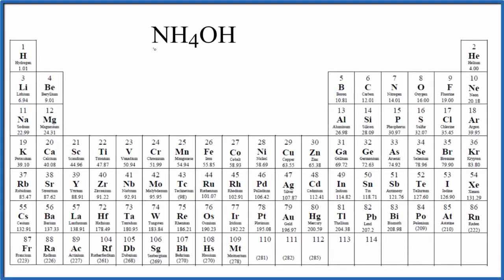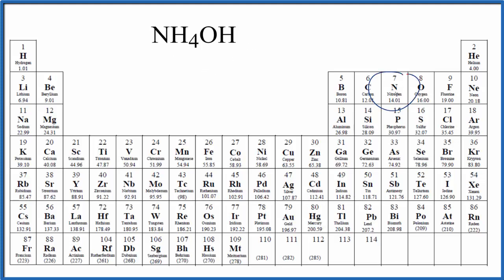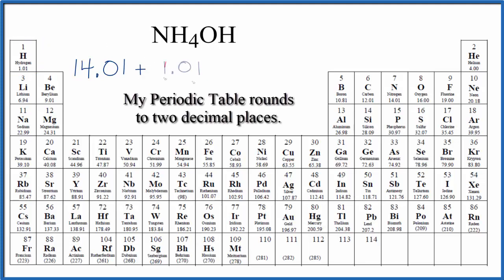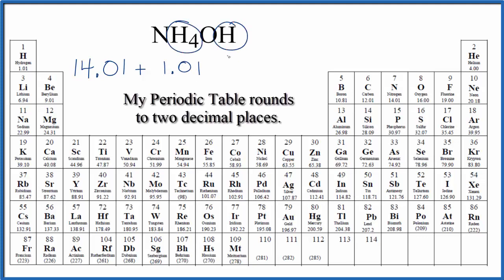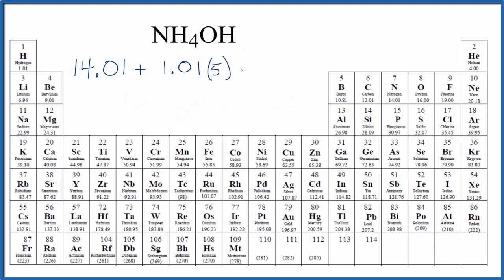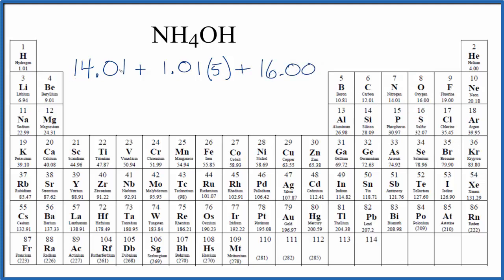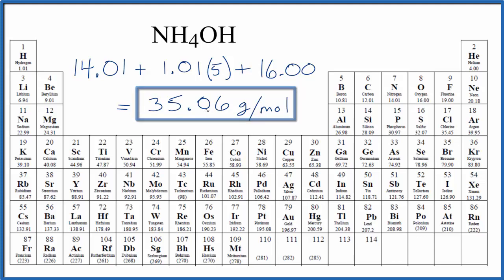Molar Mass of NH4OH : Ammonium hydroxide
Explanation of how to find the molar mass of NH4OH : Ammonium hydroxide.